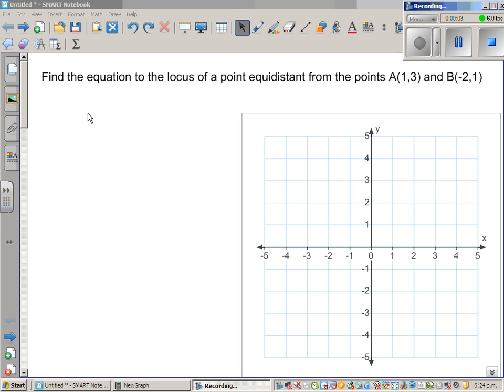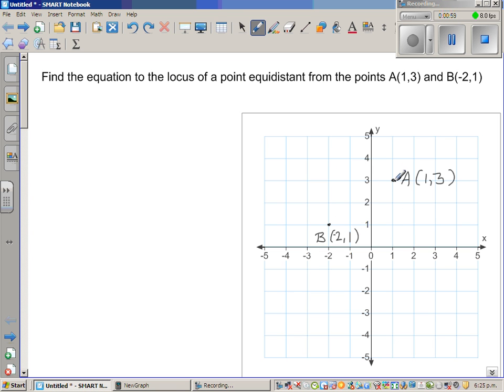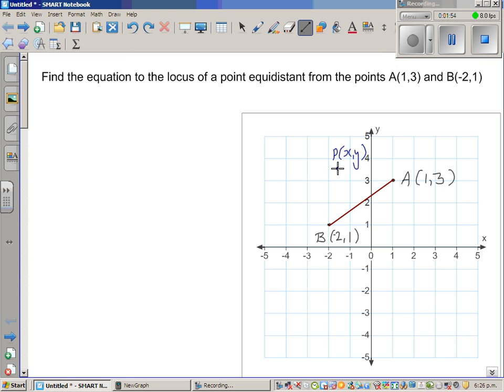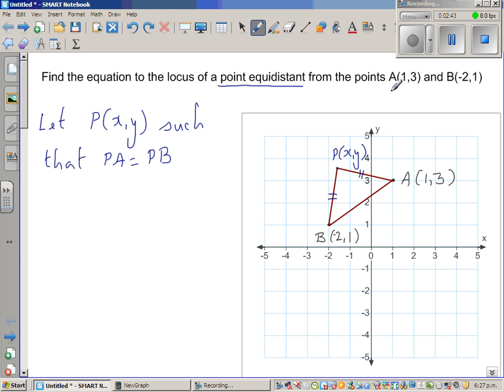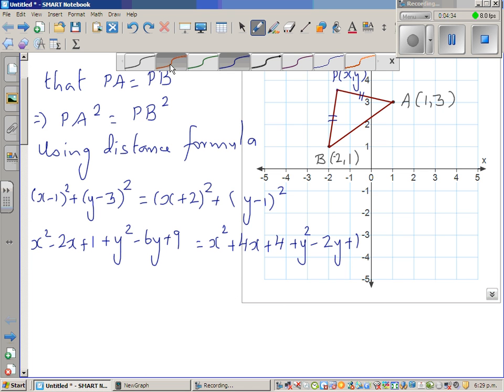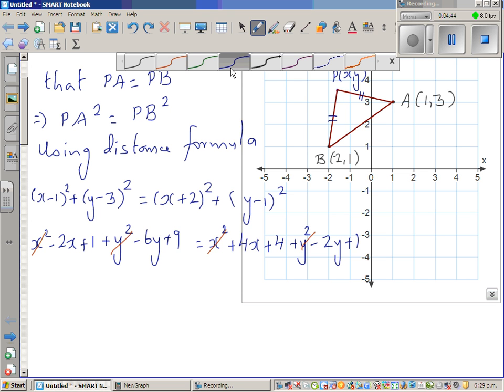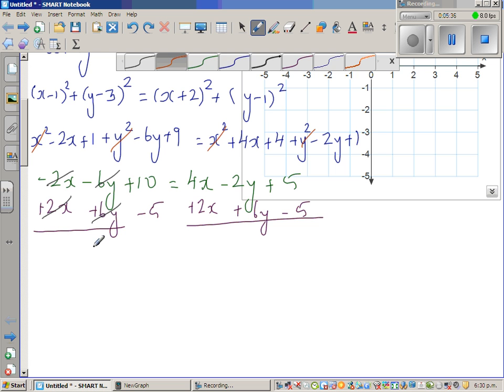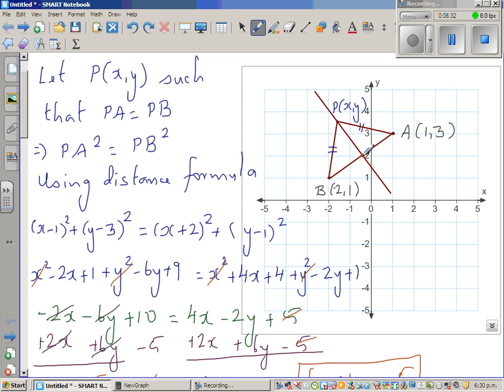Locus of a point equidistant from two points